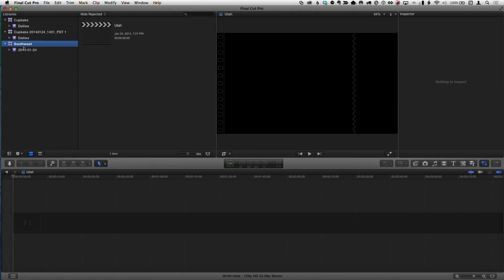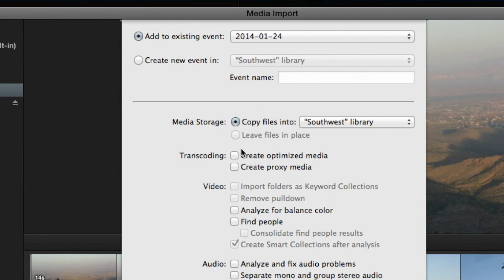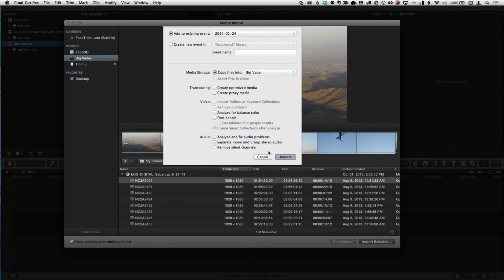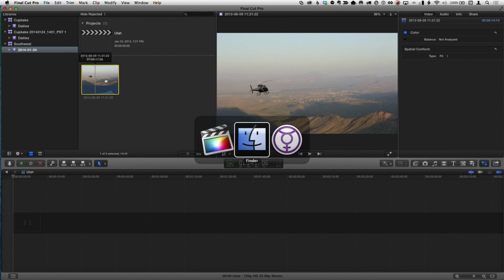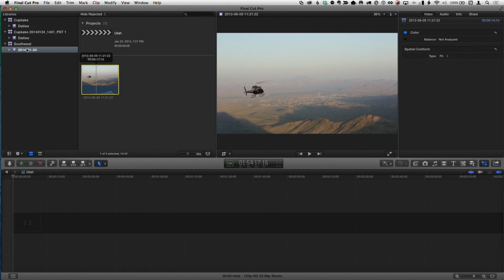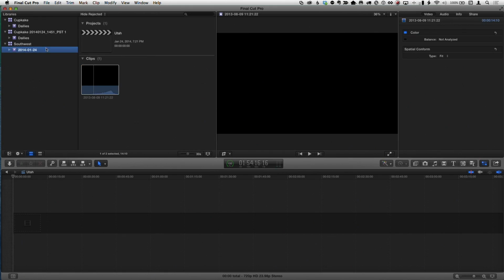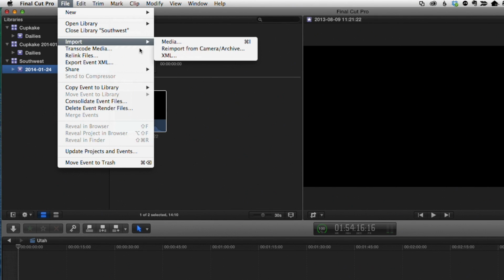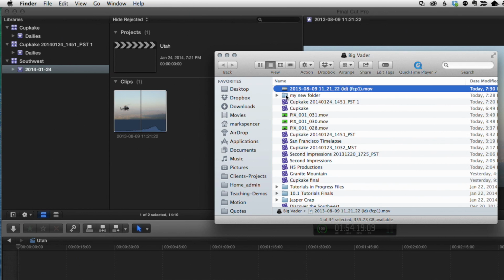MacBreak Studio Ep. 256 - Camera Archives in Final Cut Pro X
This week on MacBreak Studio, Mark shows Steve yet another reason for using Camera Archives for backing up your media in Final Cut Pro X.